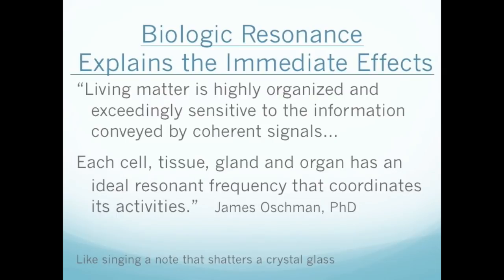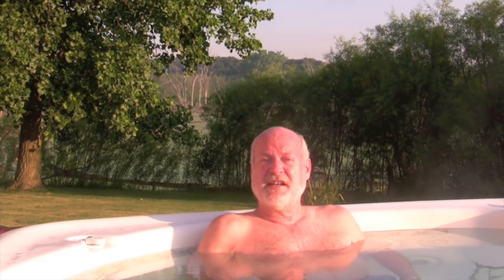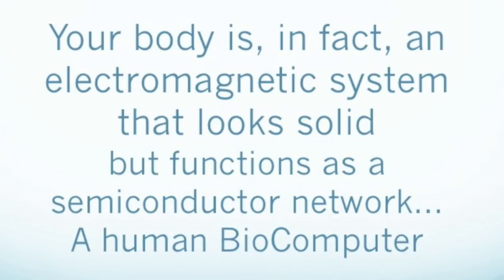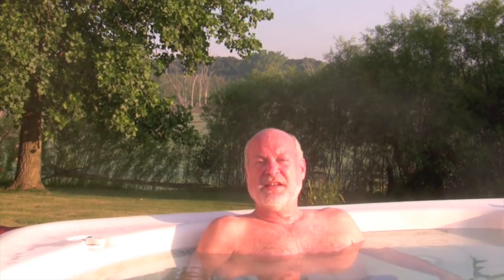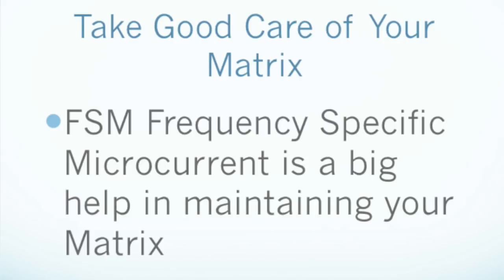FSM Microcurrent Matrix Recharged healthdocs.org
A practical explanation of FSM Frequency Specific Microcurrent by Dr Pletcher who has been using FSM with patients since 1999 in Libertyville, IL